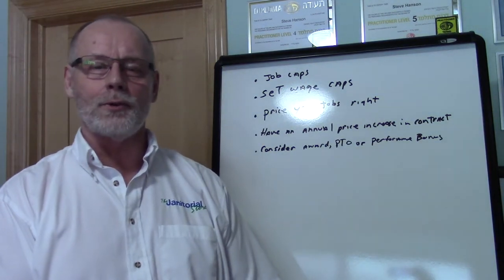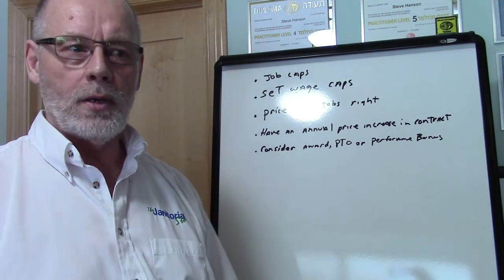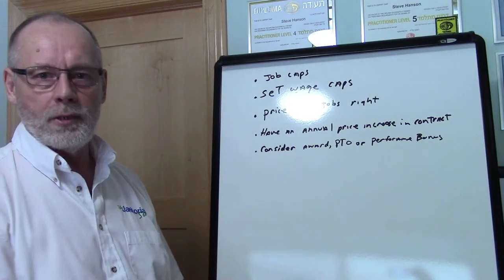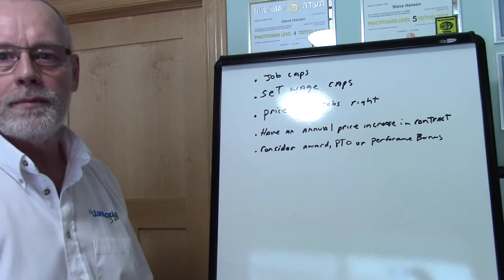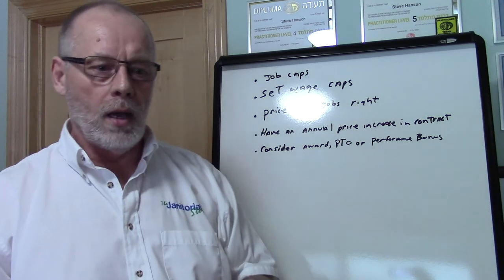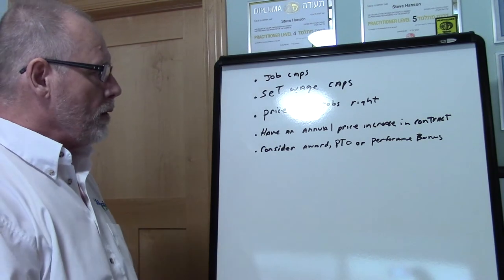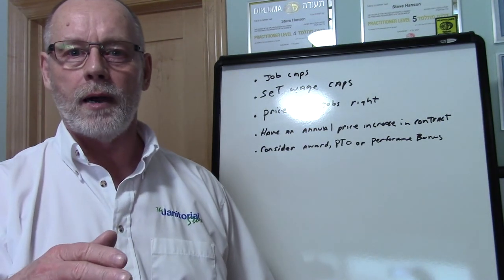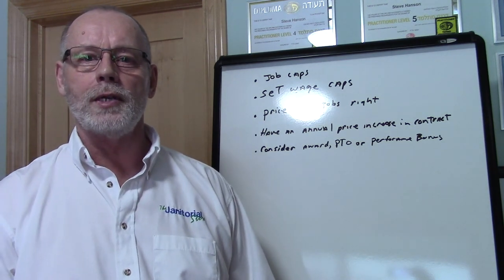How often should you give cleaners raises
Here are more tips on what to do when your cleaners reach the top of their pay grade:

Can you keep giving cleaners raises when you have not given your customers an increase? In this video you will learn some of the things to think about.